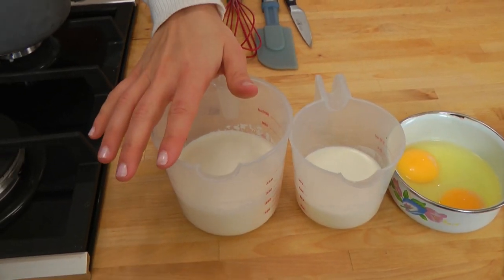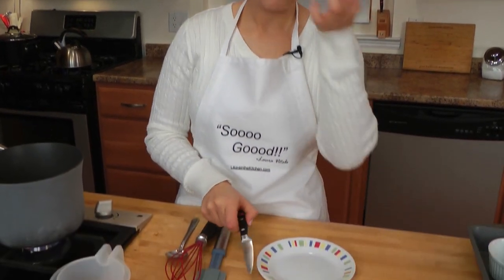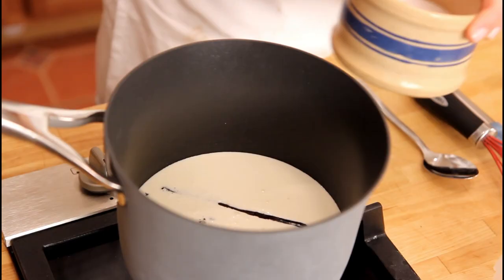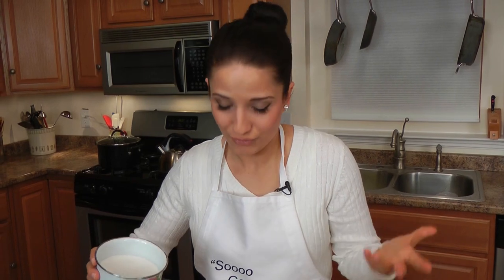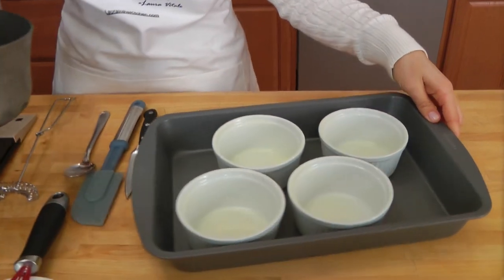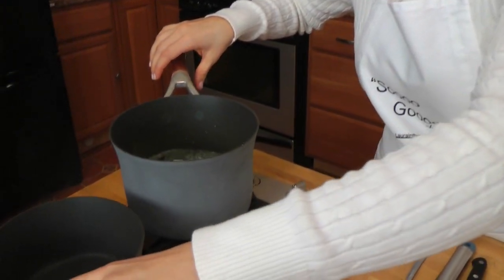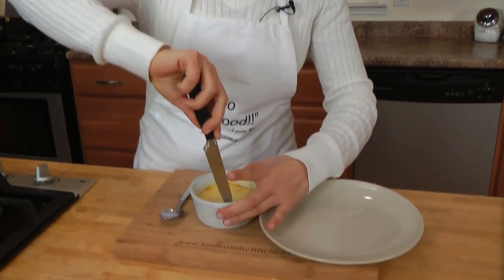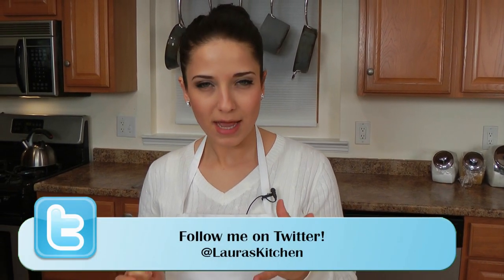Homemade Flan Recipe - Laura Vitale - Laura in the Kitchen Episode 319